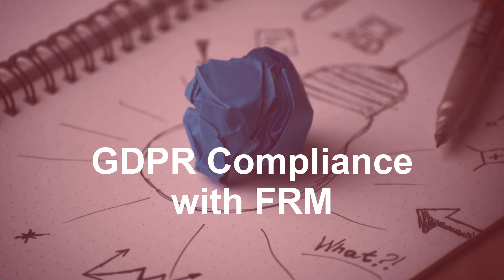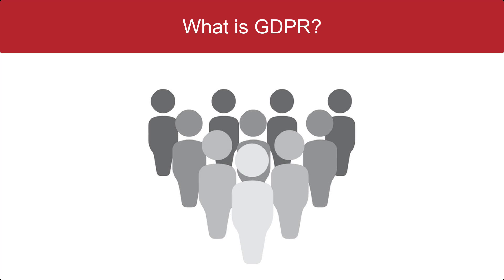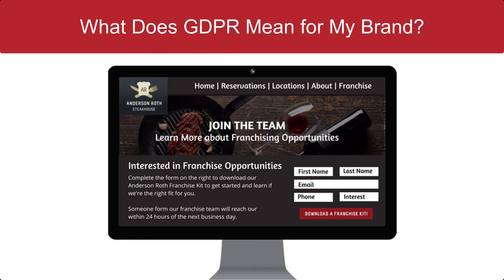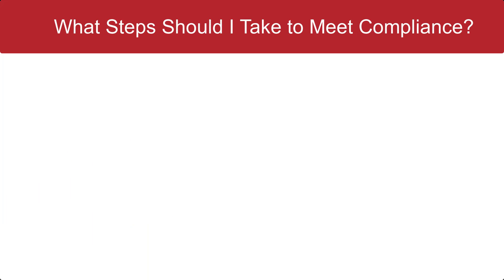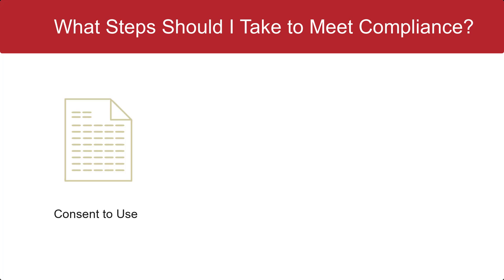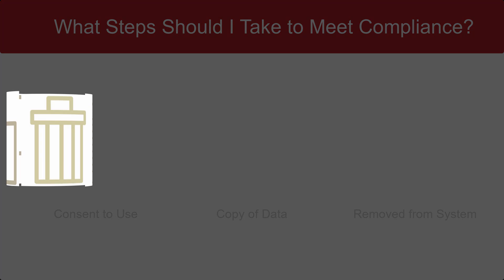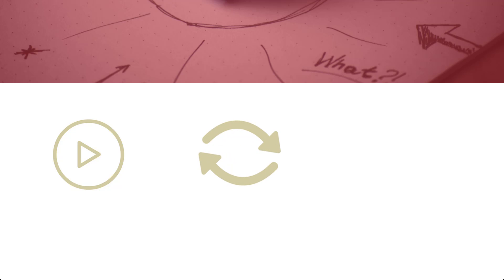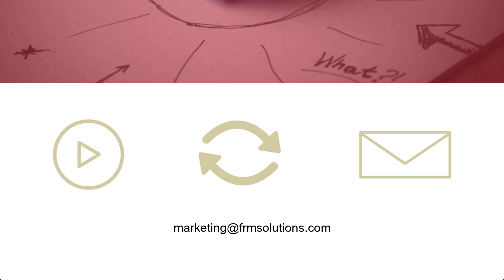Compliance with GDPR and FRM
Over the past year the EU, General Data Protection Regulation, announced new regulations that require anyone who controls personal data to comply with specific set rules. It serves to empower individuals in the use of their personal information and data obtained by companies.

These new rules take effect on May 25, 2018. Updates to ensure aid in your compliance are being put into place.